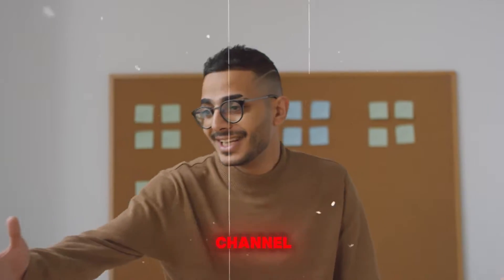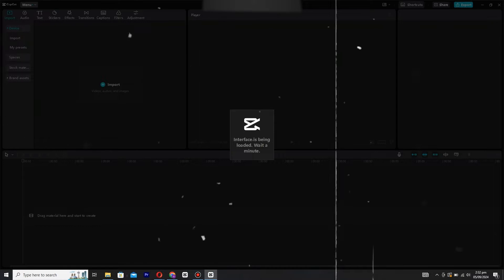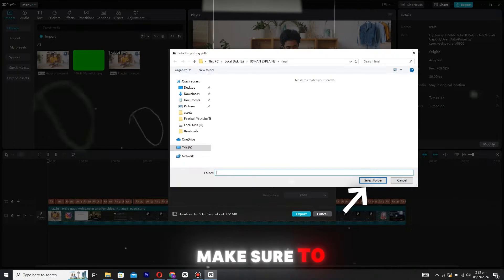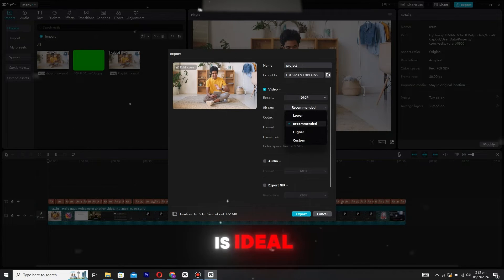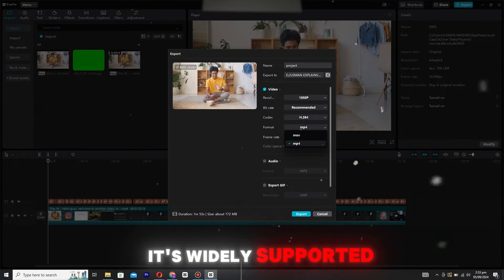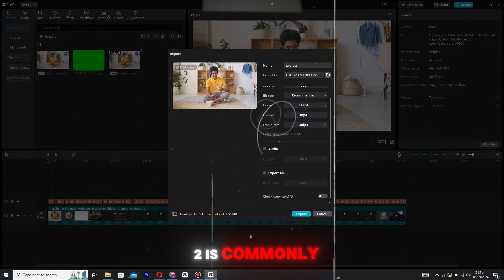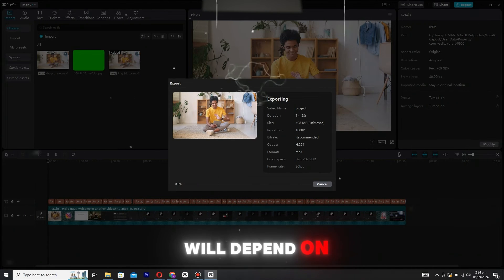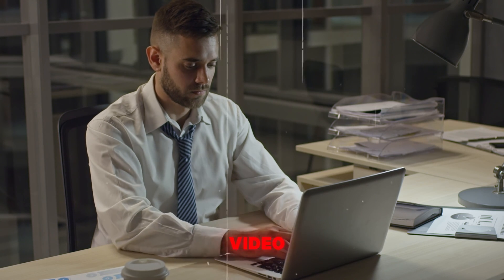Best Export Settings For Capcut PC | High Quality Export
BEST EXPORT SETTINGS FOR CAPCUT PC | HIGH QUALITY

In this video, we delve into the best export settings for CapCut on PC to ensure your videos maintain top quality while optimizing file size. Whether you're a beginner or looking to refine your editing workflow, this guide will provide you with step-by-step instructions and practical tips to achieve the best results for your content. Don't miss out on these essential settings to elevate your video production process!